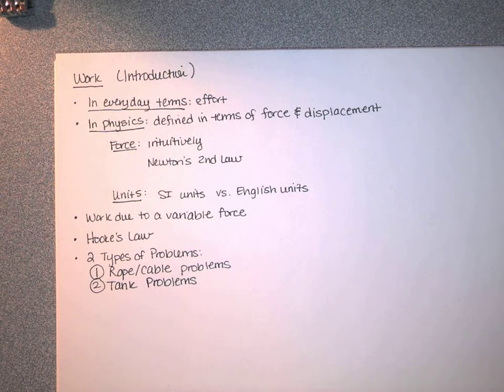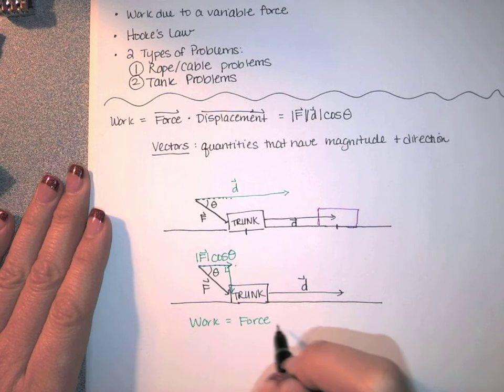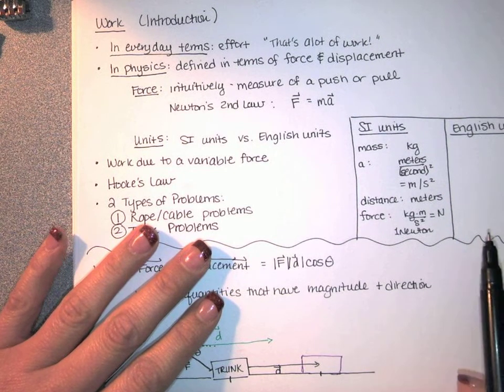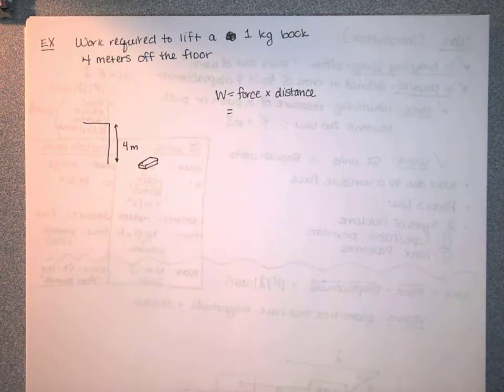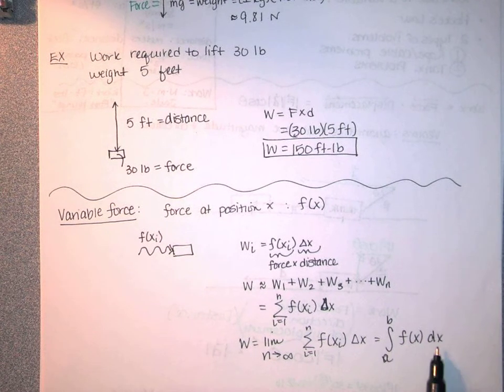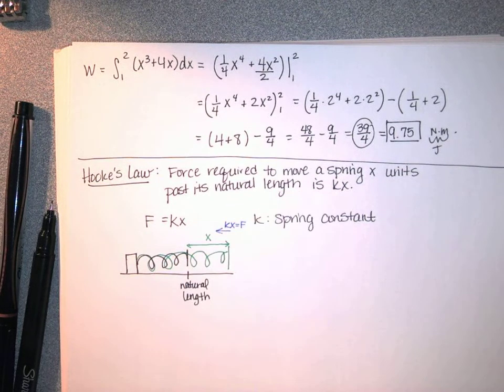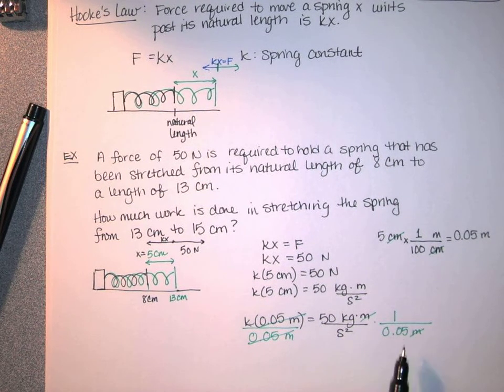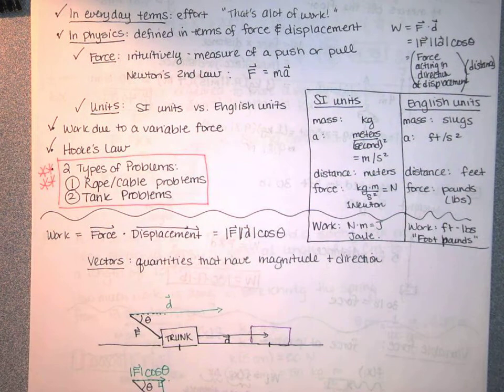51. Work - Part 1 - An Introduction to Work, Work Due to a Variable Force, Hooke's Law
In this video, we discuss the difference between our everyday definition of work, and the definition of work used by physicists. Then we talk about force, and standard units for mass, distance, force, and work in SI units and English units. Then we derive the integral for work due to a variable force, and apply it to a problem that applies Hooke's Law.

Lastly, we discuss the two types of problems that are most likely to be seen in your homework and exams over work: rope/cable problems and tank problems.